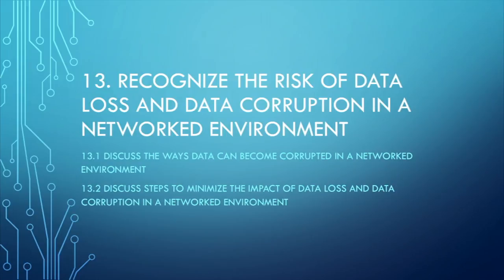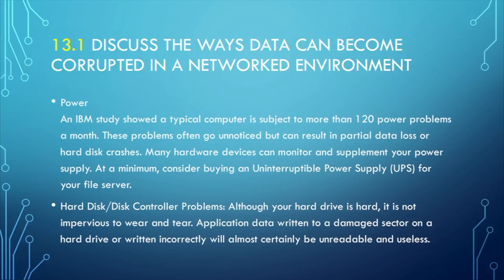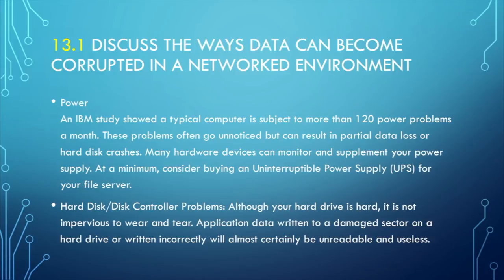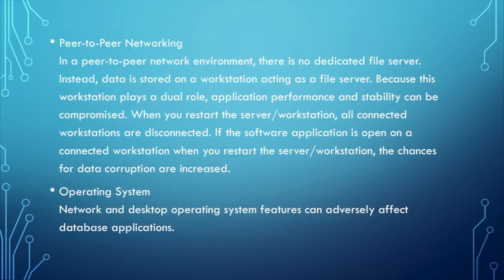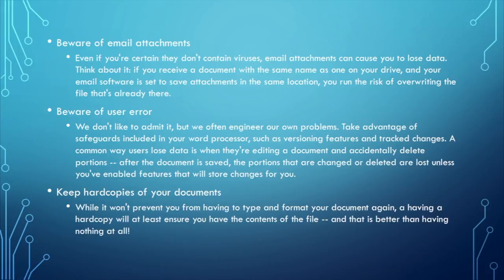CP340 - Networks and Data Security Lesson 13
13. recognize the risk of data loss and data corruption in a networked environment
13.1 discuss the ways data can become corrupted in a networked environment
13.2 discuss steps to minimize the impact of data loss and data corruption in a networked environment

Special thanks to Danielle my voice actor.